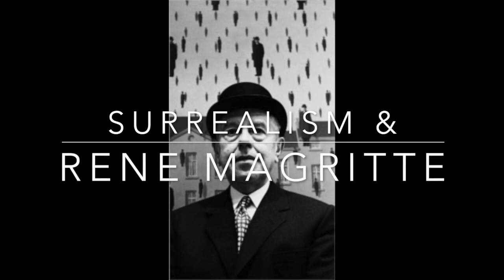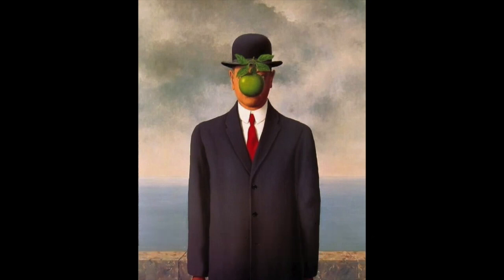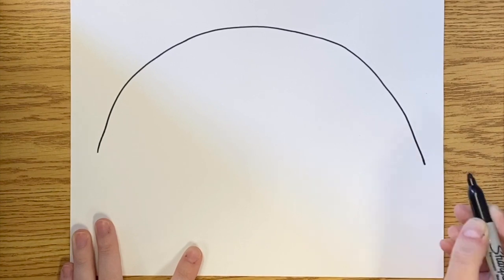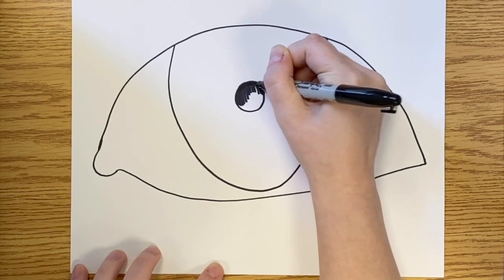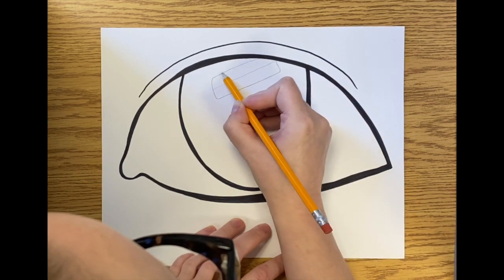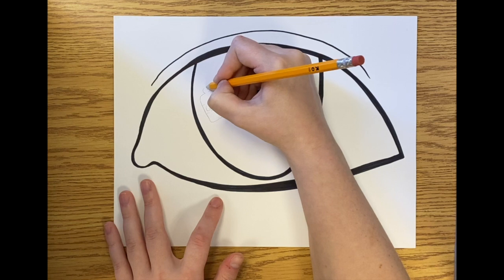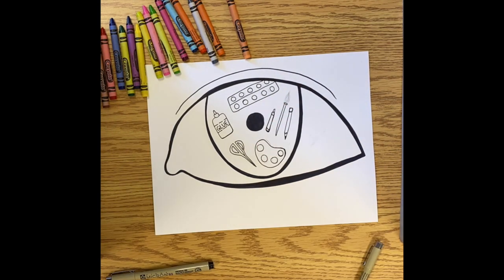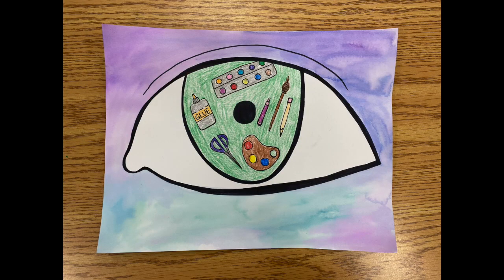Magritte Surrealism Eye Drawing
This video is about how to create a surreallist eye drawing inspired by the artist Rene Magritte.